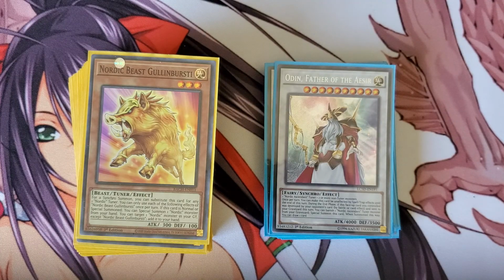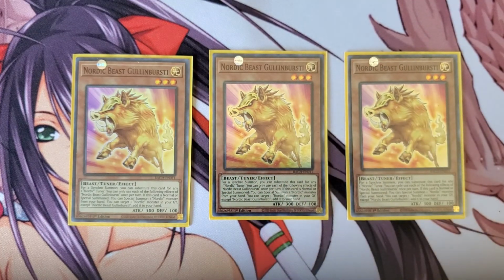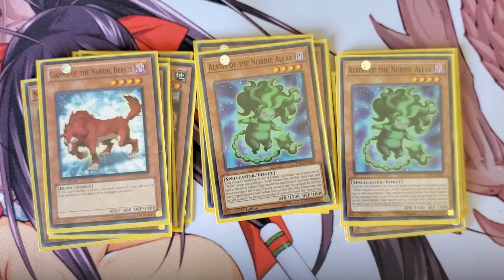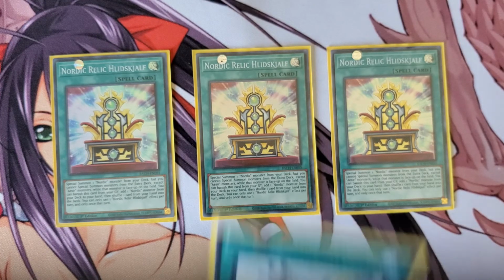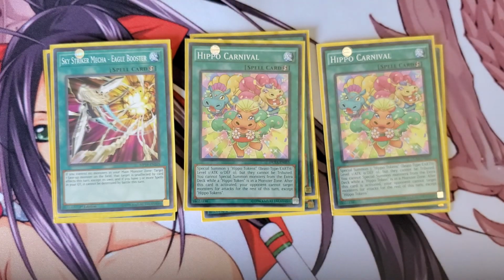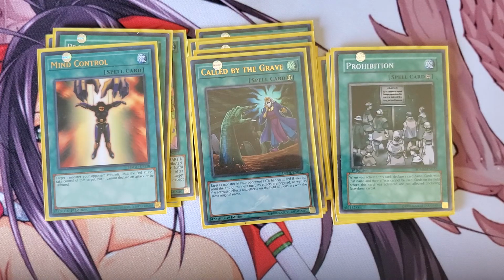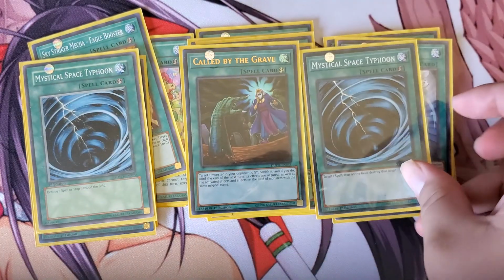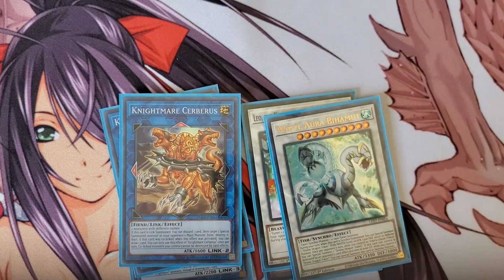(Casual) Yugioh Nordic Deck Profile - March 2022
Also along with this deck profile, I am uploading a AMV about Team Ragnarok, who runs the the Nordic Gods from the anime Yugioh 5Ds series. You can check it out if want.